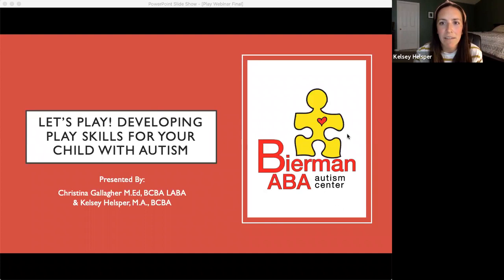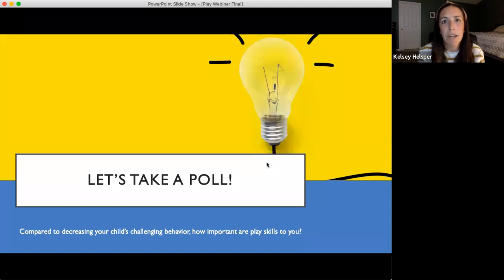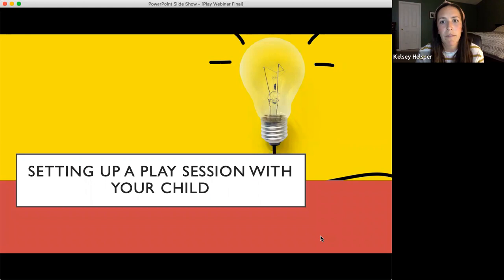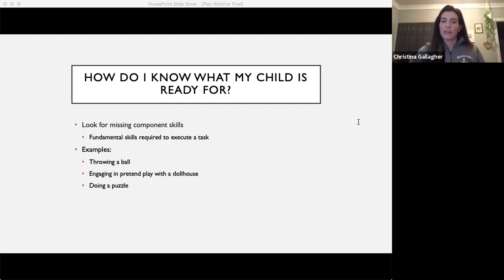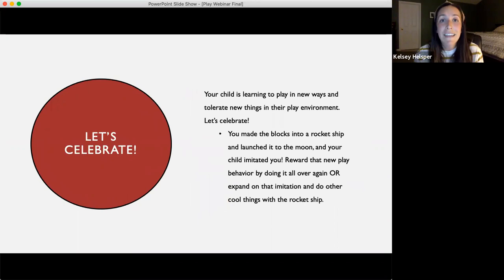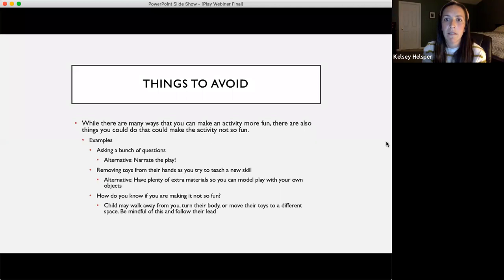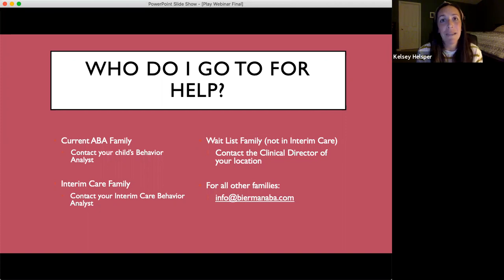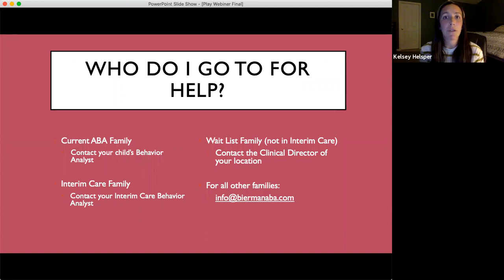Caregiver Webinar - Let’s Play! Developing Play Skills for Your Child with Autism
Step into the playful world of Bierman Autism Centers with our enlightening webinar, 'Let’s Play! Developing Play Skills for Your Child with Autism'.

In this journey, you'll:

Discover the essence of our core value: cultivating a vibrant, fun, and inventive culture.
Gain insights into initiating play based on developmental stages, ensuring every interaction is tailor-fit for your child.
Dive deep into specific play skills and how diverse toys and activities can be the perfect tools to foster these abilities.
Play is more than just fun; it's a vital learning tool that shapes cognitive, social, and emotional growth. So, why not make it as enjoyable and effective as possible? Join us, and let's transform playtime into a wellspring of learning and development for your child with autism.

ABOUT BIERMAN AUTISM CENTERS:

Established in 2006, Bierman Autism Centers is a leading authority in delivering comprehensive ABA services for children diagnosed with Autism. We dedicate ourselves to empowering children to achieve measurable outcomes and progress at their own pace. Through a synergistic blend of Applied Behavior Analysis therapy, Speech and Occupational Therapy, and diagnostic services, we provide an encompassing support system for our children.

At Bierman, we champion a playful approach to learning, skillfully intertwining education and enjoyment. This allows us to foster an environment where learning feels inviting and fun, seamlessly blending play into our teaching methods. Our effectiveness is demonstrated in the over 200 successful graduations we have facilitated thus far, marking significant milestones and transitions for children diagnosed with autism. Bierman Autism Centers continues to make a difference across various states, including Arizona, Indiana, Massachusetts, North Carolina, New Jersey, and Rhode Island. Our mission? To empower children to become confident and dynamic lifelong learners.

Discover more about our transformative approach and commitment to fostering children's growth